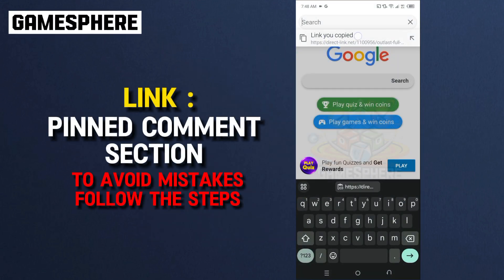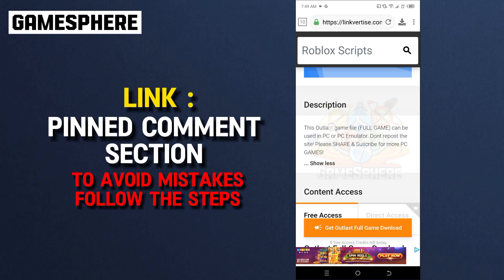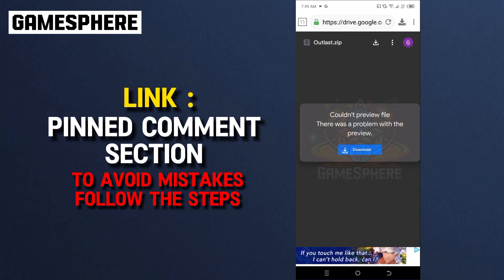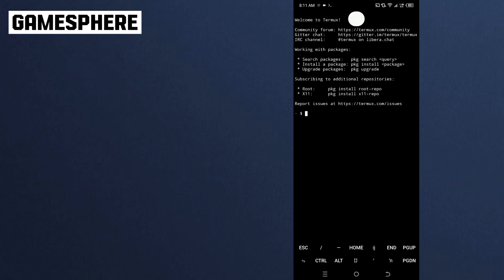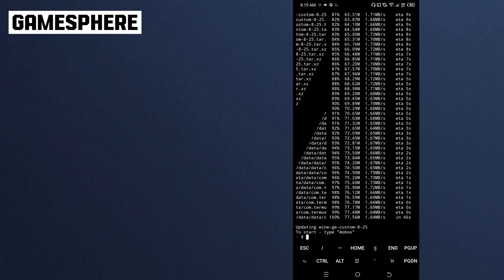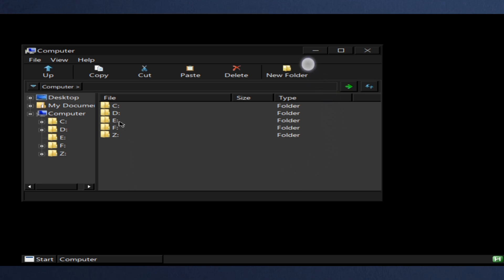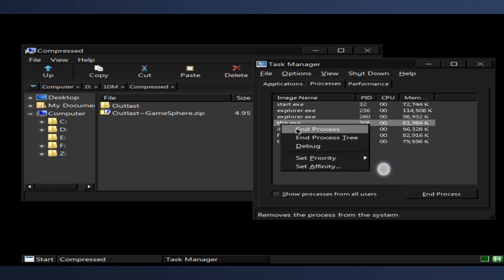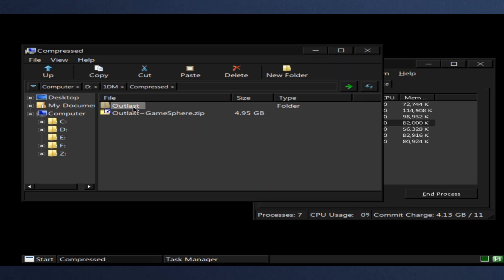How to Download and Setup Outlast in android on Mobox using Termux | Outlast Full Game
In this video you will gonna learn on How to download, install, and play Outlast on your Android/IOS devices!